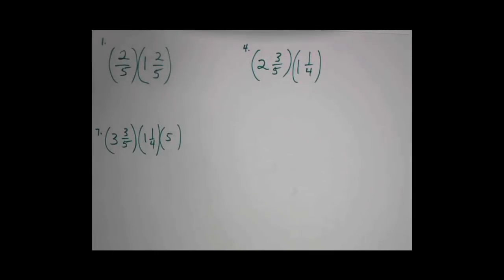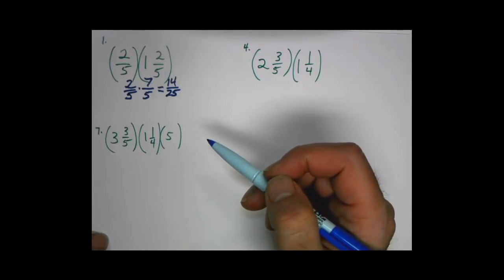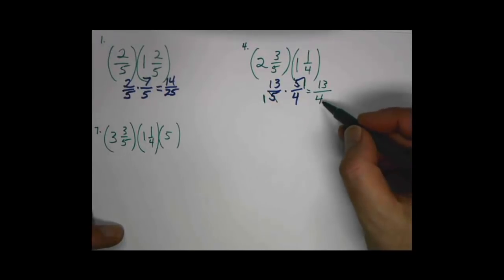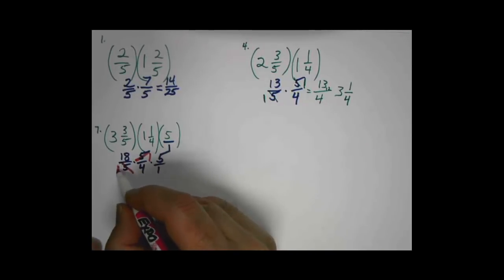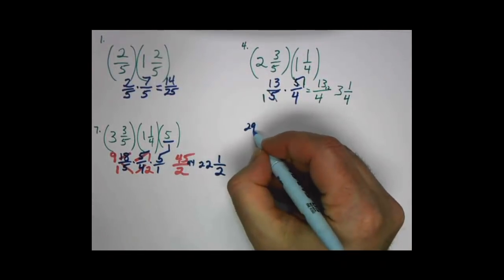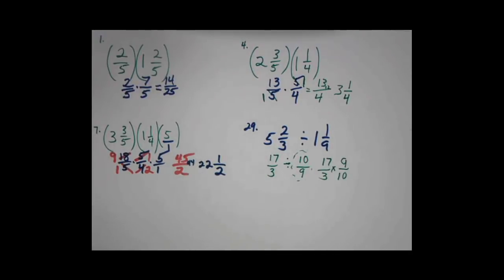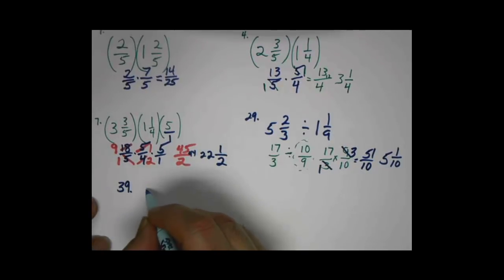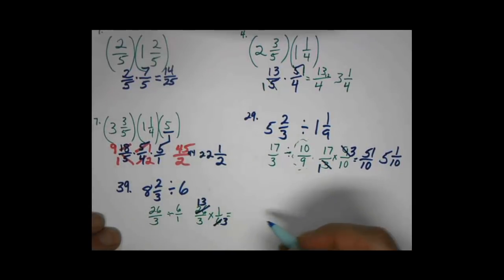Math 20 Section 3.4